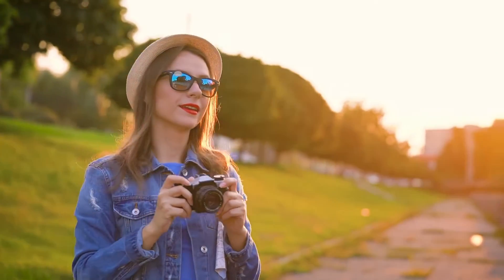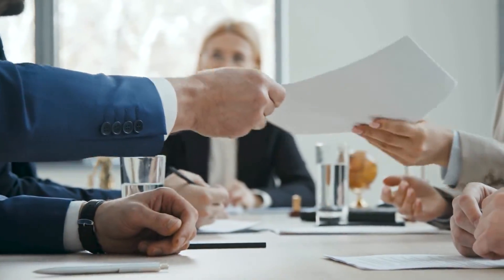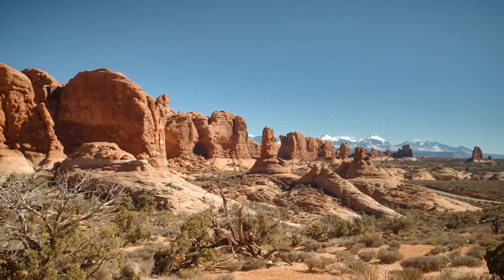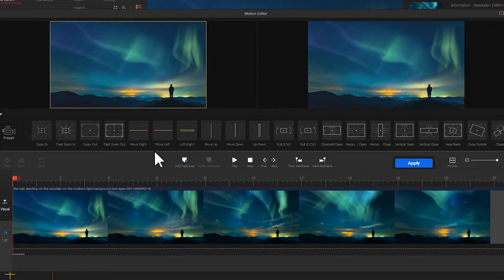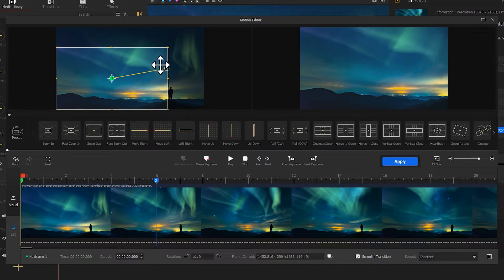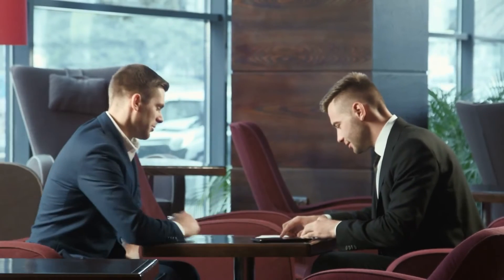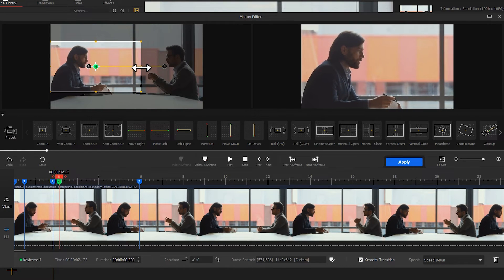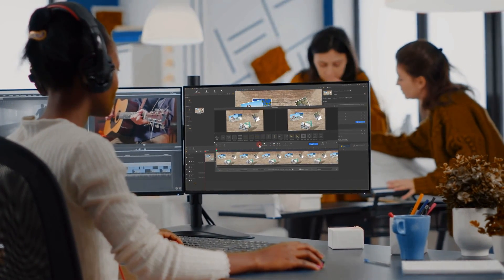How to Make Pan/Whip Pan Transitions | Fake Camera Movement Tutorial in VideoProc Vlogger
The pan transitions work to create seamless cuts and dynamic effects to convey a real sense of movement in action photos. It is not about movement, yet it is a movement. it can capture a sharper shot of a moving subject and fix the viewer's attention on it, or disguise the unappealing background. To achieve an impressive pan transition in your video requires constant practice while filming, but another easy way out lies in post-production.🤗
In the second episode, we are going to reveal everything you need to know about pan transition and show you how to create a pan effect in post-editing with motion effect and fake camera movement at will in VideoProc Vlogger!😉

Timestamp: 🤔
0:00 Intro
0:22 Theme Explained (Pan)
0:58 Pan
2:39 Whip Pan